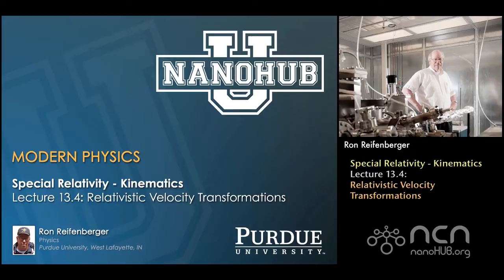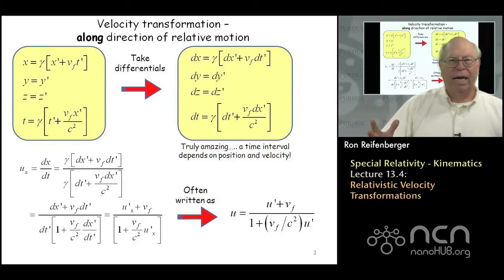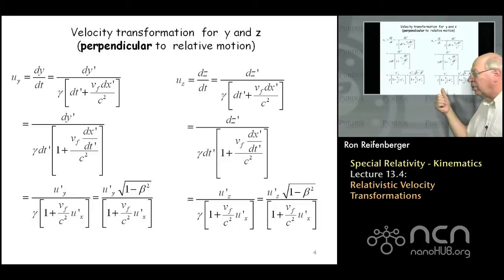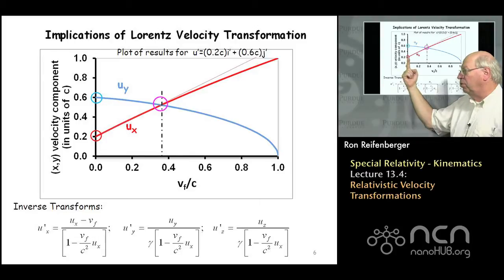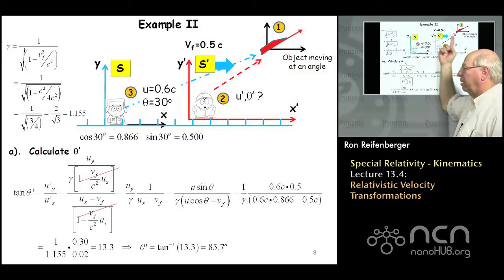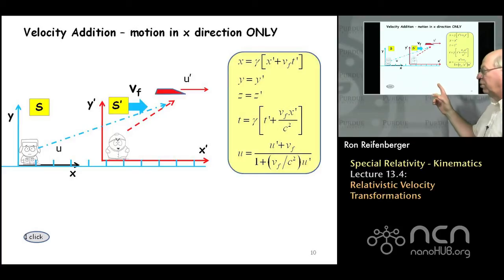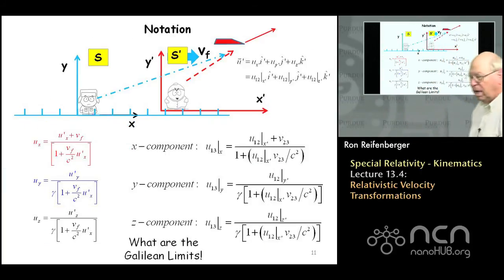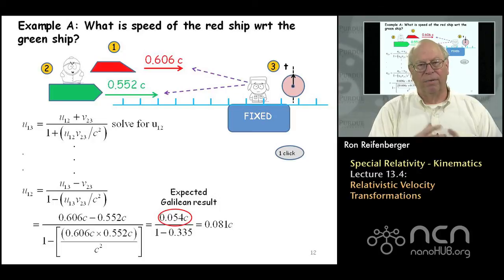Purdue PHYS 342 L13.4: Special Relativity-Kinematics Relativistic Velocity Transformations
Table of Contents:
00:09 Lecture 13.4: Relativistic Velocity Transformations
00:47 How do velocities transform?
01:57 Velocity transformation – along direction of relative motion
06:32 Velocity transformation for y and z (perpendicular to relative motion)
08:21 Example I
10:22 Implications of Lorentz Velocity Transformation
13:02 Launch angle measured
15:01 Example II
17:33 b). Calculate u'
18:43 Velocity Addition – motion in x direction ONLY
22:41 Notation
23:12 Example A: What is speed of the red ship wrt the green ship?
27:23 Up Next